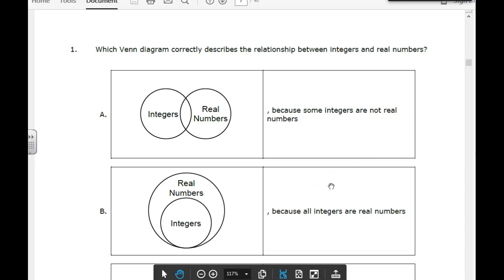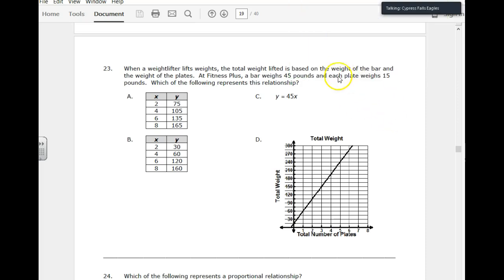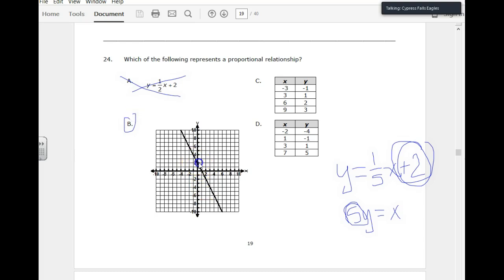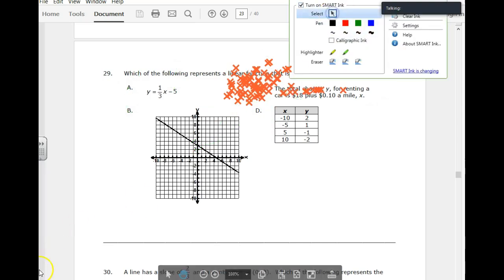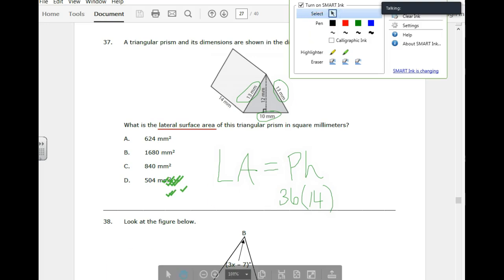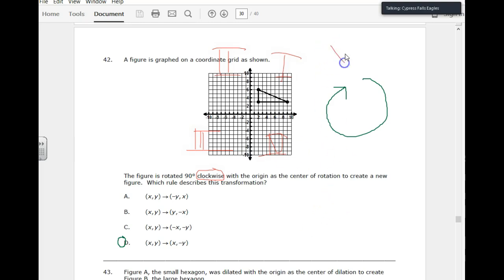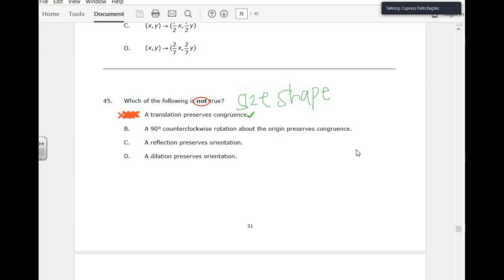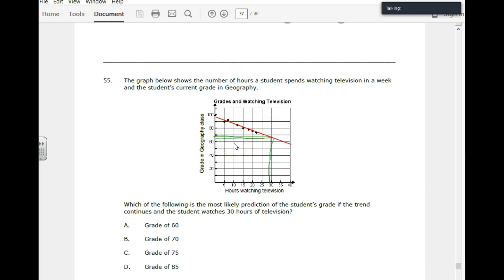Math 8th Grade STAAR Review Distance Learning